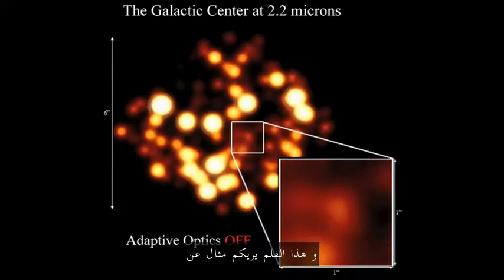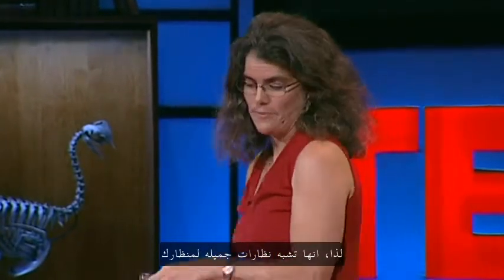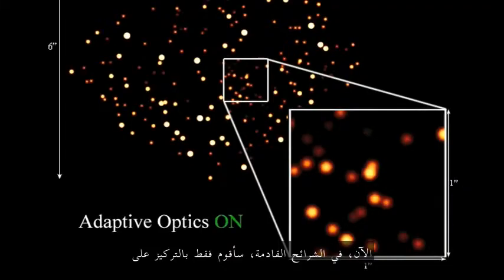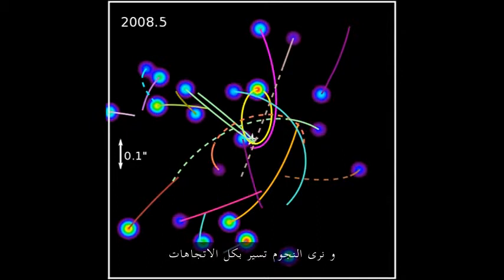Andrea Ghez : The hunt for a supermassive black hole